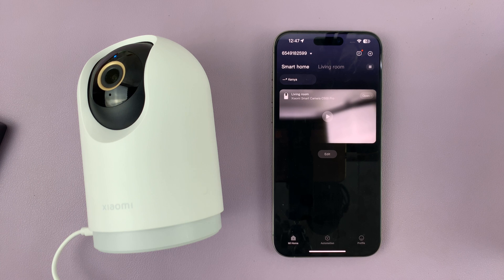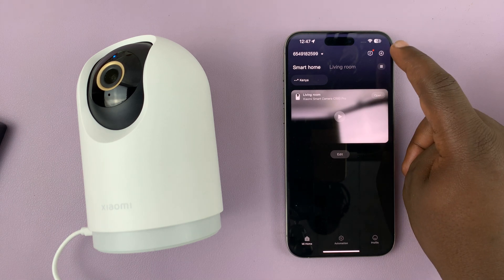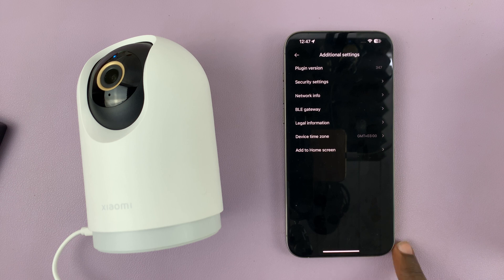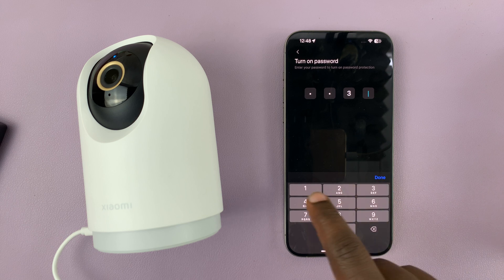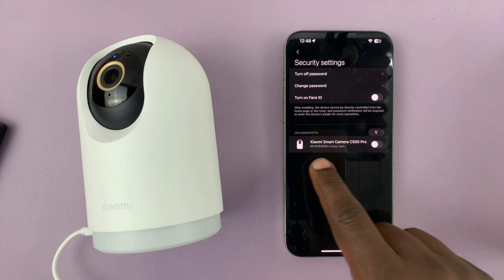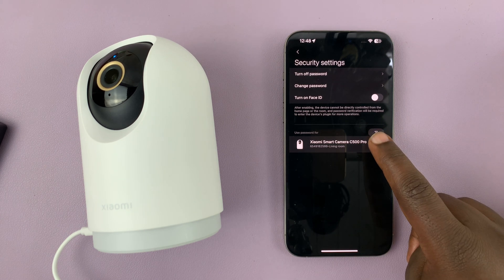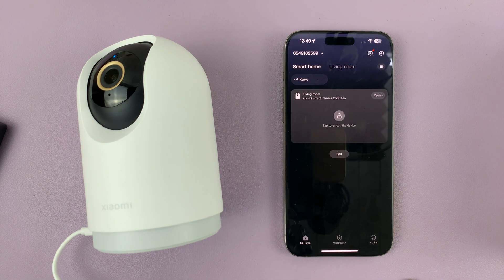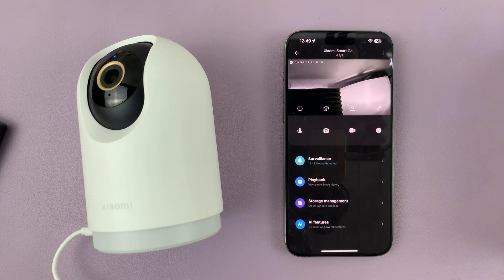How To Set Password On Xiaomi Smart Camera C500 Pro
In this tutorial, we'll walk you through the simple process to set up a password for your Xiaomi Smart Camera C500 Pro, ensuring that only authorized users can access its feed.

Protecting your privacy and security is paramount, especially when it comes to smart home devices like cameras. This is how to secure your Xiaomi Smart Camera C500 Pro with a password.

Set Password On Xiaomi Smart Camera C500 Pro:

Step 1: Begin by launching the Xiaomi Mi Home app on your smartphone or tablet. Ensure that your Xiaomi Smart Camera C500 Pro is connected to the app and accessible within your device list.

Step 2: Once you're in the Xiaomi Mi Home app, locate the Xiaomi Smart Camera C500 Pro in your device list. Tap on the camera to access its settings menu. Tap on the three dots in the top-right corner to access the Settings menu.

Step 3: Within the settings menu, look for the option, "Additional Settings" and tap on it. From the next menu, select "Security Settings".

Step 4: Under Security Settings, tap on the "Use Passwords" option, then select "Set New Password". You will be prompted to enter your desired password and confirm it to ensure accuracy.

When selecting a password, opt for a combination of letters, numbers, and special characters. Avoid using easily guessable passwords like "123456". After entering your chosen password, confirm it to complete the setup process. Your Xiaomi Smart Camera C500 Pro is now protected with a password.

Step 5: If you're on an iPhone, you will be prompted to turn on Face ID. Select OK and then "Allow" to give permission to the Mi Home app to use Face ID.

Step 6: In the 'Use Password For' section, you should see a list of cameras that you have access to. Each one should have a toggle button next to it. Tap on the toggle to enable the password for the camera of choice. you can also disable the password later, should you so choose.

Step 7: Once the password is set, test it by attempting to access the camera. Simply go back to the home page of the Mi home app. The camera you have set a password for should have a lock icon on it. If you tap on the camera to access it, you should be prompted to enter the password.

Cell Phone Tripod Adapter